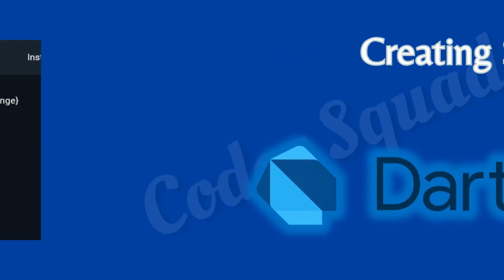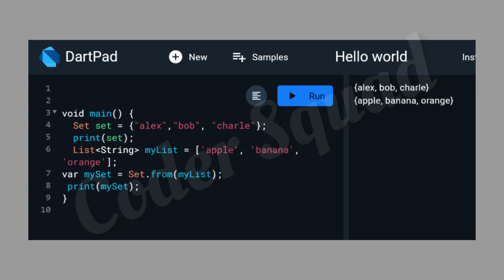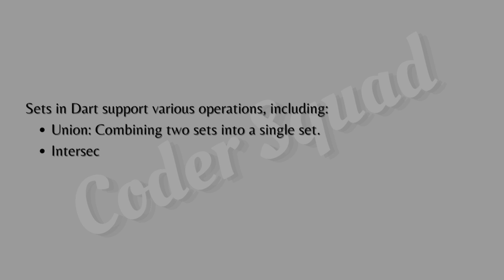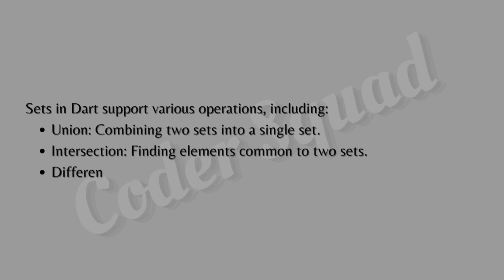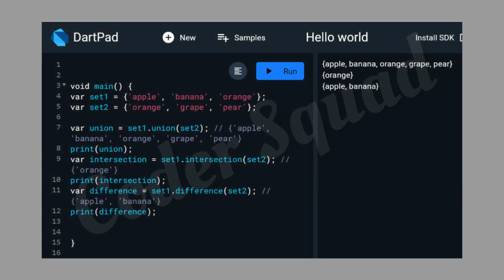Dart | Dart Set | What is Set in Dart | Dart Tutorial for Beginners | Coder Squad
🎯 Welcome to Coder Squad's Dart Tutorial Series! In this tutorial, we're exploring one of the core collection types in Dart—sets. Join us as we unravel what sets are, how they differ from other collection types, and how to leverage them effectively in Dart programming.

🌟 What You'll Learn:

Introduction to Sets: Gain a clear understanding of what sets are and how they are used to store unique elements in Dart programming.
Declaring Sets: Learn how to declare sets in Dart using the Set class, and understand the syntax for creating empty sets and initializing sets with elements.
Adding and Removing Elements: Explore methods for adding and removing elements from sets in Dart, including add(), addAll(), remove(), and clear().
Set Operations: Discover common set operations and methods in Dart, such as union, intersection, difference, and subset testing, and understand how to perform them using built-in methods.
Iterating Over Sets: Learn how to iterate over elements in sets using loops, iterators, and higher-order functions like forEach().
Set Properties: Understand the properties of sets in Dart, including uniqueness of elements, unordered nature, and the absence of duplicate elements.
Use Cases: Explore real-world use cases for sets in Dart programming, such as removing duplicate elements from lists, performing set operations, and implementing mathematical concepts like sets and subsets.
🔍 Why Understanding Sets Matters in Dart Programming:

Efficient Data Storage: Sets provide an efficient way to store and manipulate unique elements, ensuring data integrity and preventing duplicate entries.
Mathematical Operations: Sets enable the implementation of various mathematical operations and concepts, such as set theory and relational algebra.
Performance Optimization: Knowledge of sets allows you to write optimized code by selecting the most appropriate data structure for the task at hand.
🌐 Join the Learning Community:
Share your thoughts, questions, or your own experiences with sets in Dart programming in the comments section below. Let's learn and grow together as we explore the dynamic world of Dart programming!

🔔 Ready to Dive Deeper into Dart Development?
Let's embark on a journey of learning and mastery in Dart programming with Coder Squad!